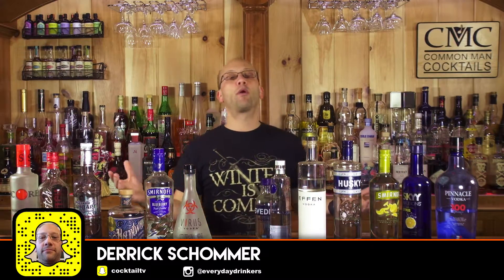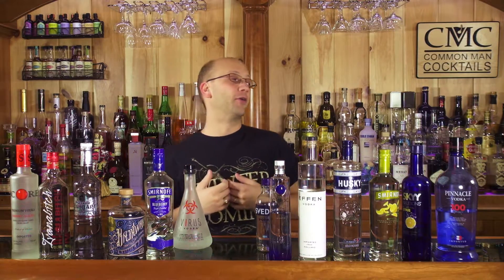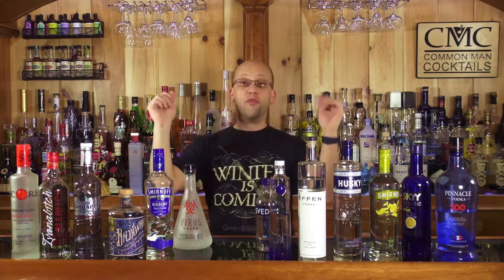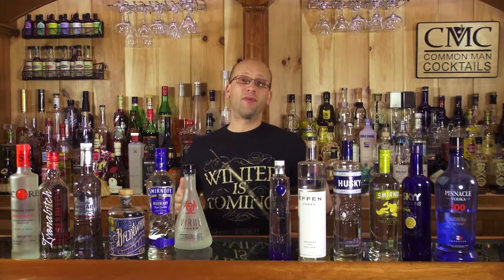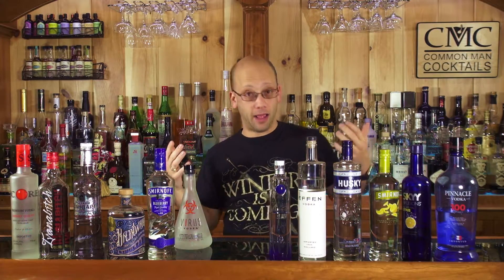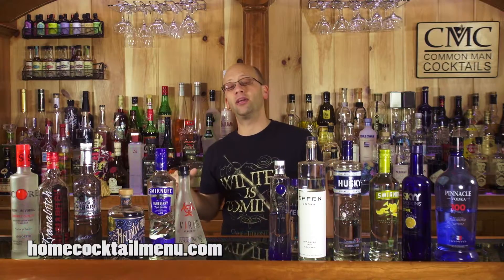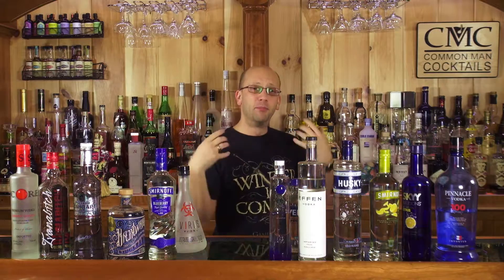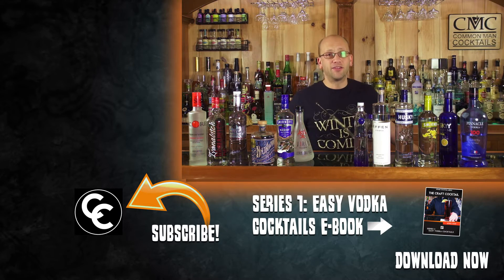10 Fun Vodka Facts & Rumors 🇷🇺 A Cloudy History on a Clear Spirit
Before we launch our Series 1 on Easy Vodka Cocktails, we want to hand over some cool history, facts and rumors around vodka. We hit a few historical rumors of the origin of vodka, talk about vodka's expiration, the days to celebrate vodka and more.

Checkout our latest Easy Vodka Cocktail Series 1 E-Book!

Next Thursday we'll launch the first video in the series: The Screwdriver.

The Craft Cocktail, a spin-off of Common Man Cocktails which focuses on purely curated cocktail recipes and techniques that build off each other in more of an educational/learning tutorial.

Start from the first episode and work your way through the content to become a better home mixologist, cocktail enthusiast and bartender.